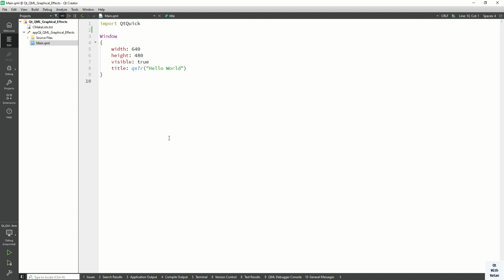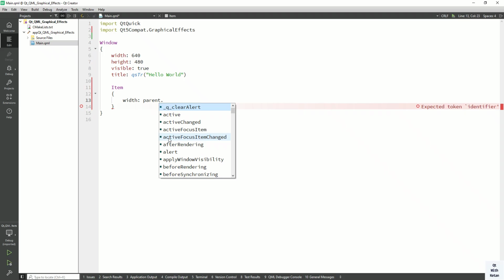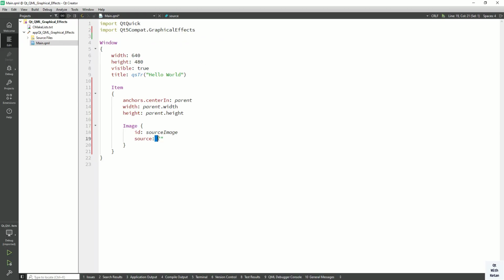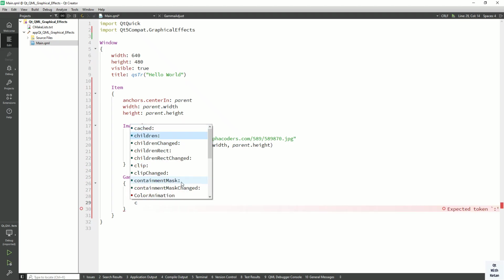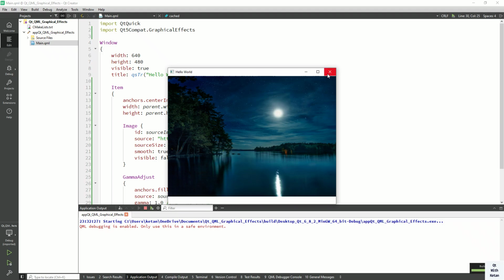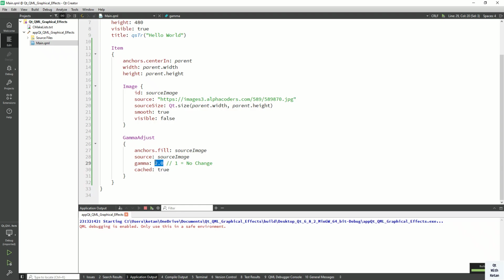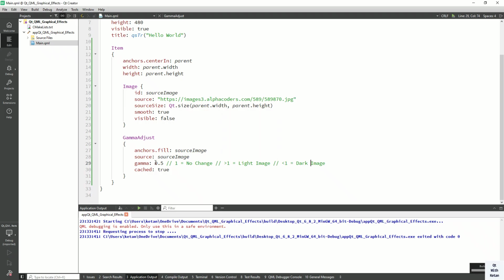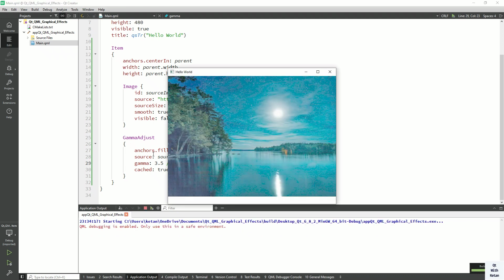GammaAdjust | Qt QML GraphicalEffects | Qt QML Tutorial | Qt QML Full Course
GammaAdjust | Qt QML GraphicalEffects | Qt QML Tutorial | Qt QML Full Course | lightning Correction In Image | Brightness and Contrast Correction In Image

Welcome to the ultimate guide on Qt QML GammaAdjust GraphicalEffects ! In this comprehensive tutorial, we break down everything you need to know about using the QML GammaAdjust GraphicalEffects in your Qt applications. Perfect for both beginners and experienced developers, this video covers the essential properties and it' use and functions.

In This Video:
Introduction to Qt QML GammaAdjust GraphicalEffects
Detailed Explanation of GammaAdjust GraphicalEffects Properties

Timestamps:
00:00 Introduction
00:25 import Qt GraphicalEffects And Define Image Resources
01:40 Apply GammaAdjust Effect